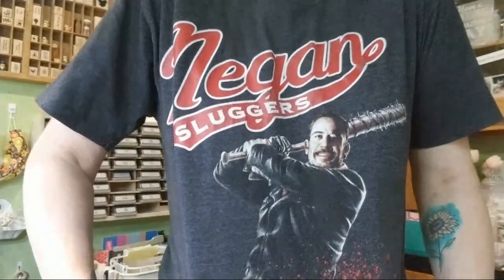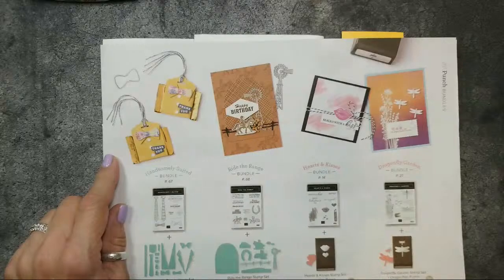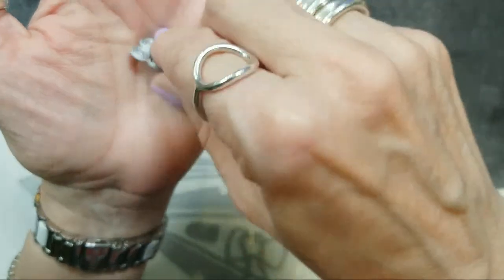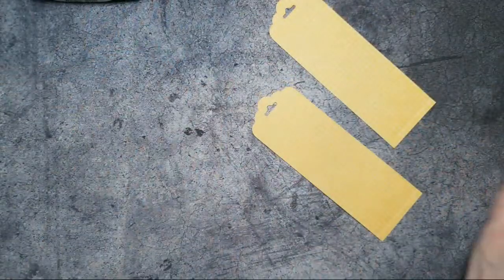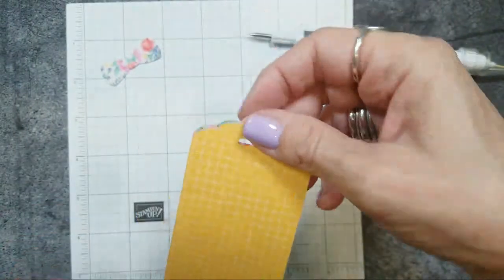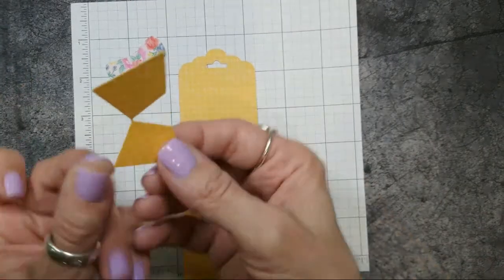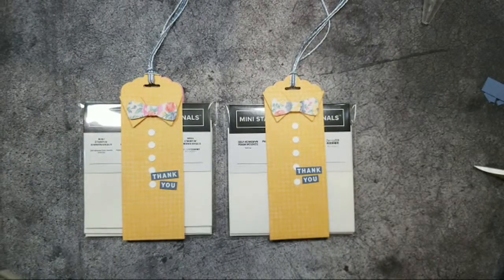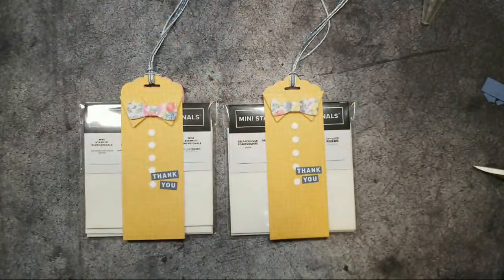Handsomely Suited Bellyband Tag - Mimeograph Monday | Stampin' Up!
Flowers For Every Season 6" X 6" (15.2 X 15.2 Cm) Designer Series Paper [152486] - Sale: $6.90